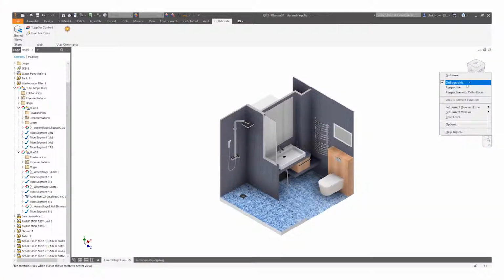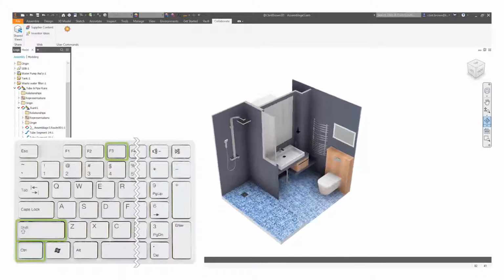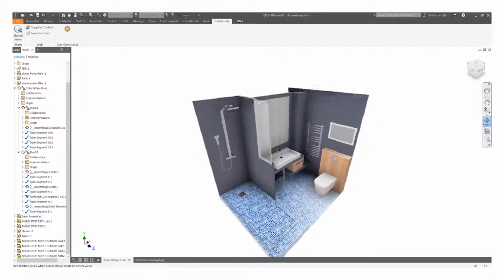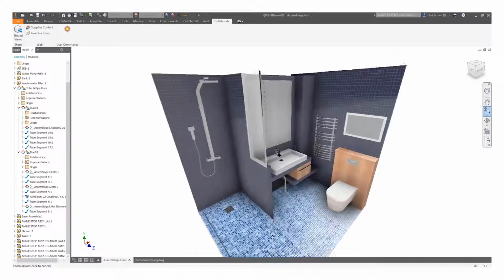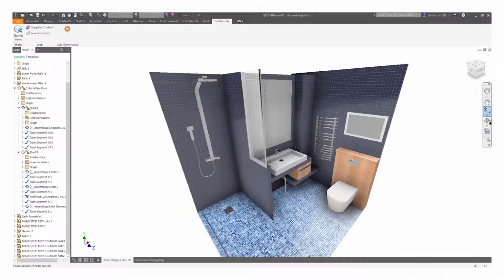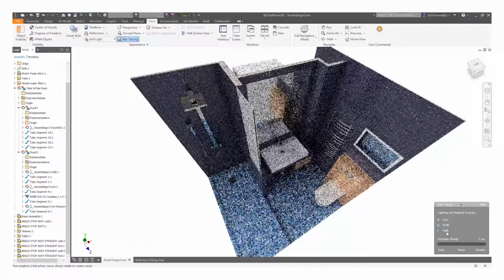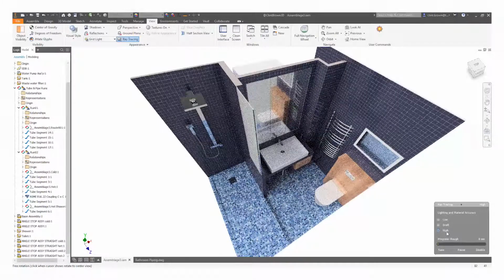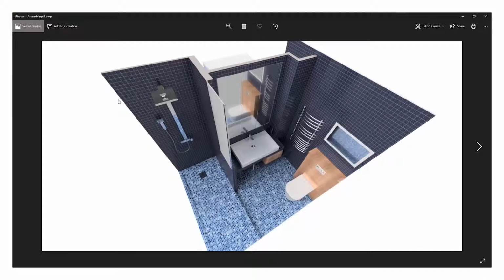Cadline Autodesk Inventor Render with Field of view